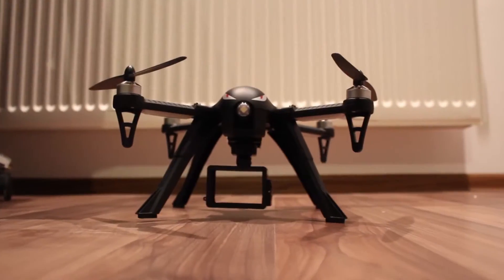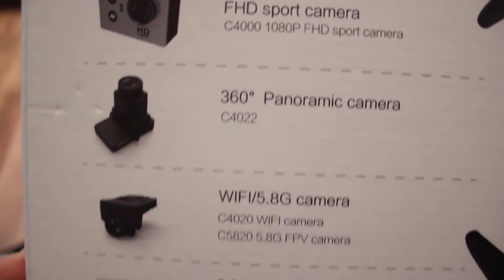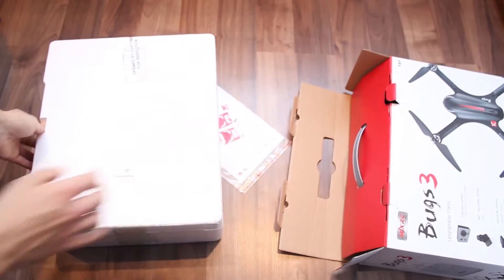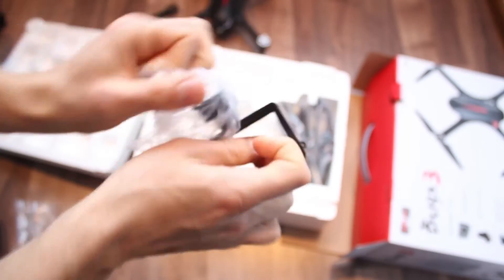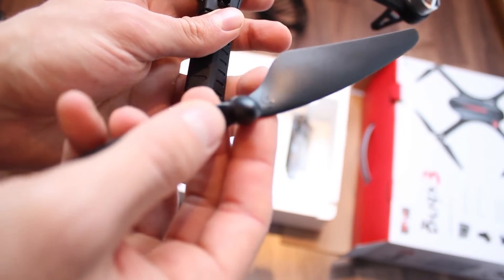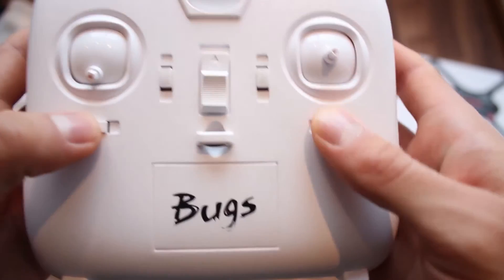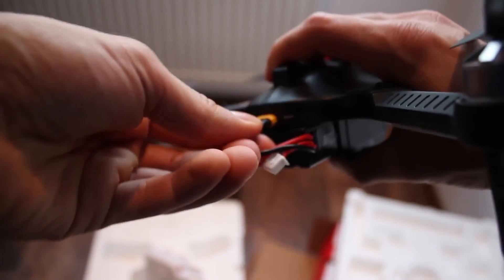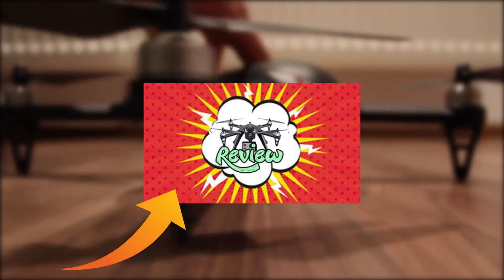MJX Bugs 3 Unboxing and first look - Cheap Brushless Quadcopter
This is just the unboxing part. Please wait till after Christmas to get the review of it.
MJX has surprised me for a second time now with another great product that presents a very high quality package for a very low price.
This might just be my main recommendation for anyone looking for a cheap brushless quadcopter that can carry a camera.
It can aditionally also play the role of a racing drone if you're looking  to get into that sport.

◉ BEST DRONES FOR KIDS ◉
▷ Parrot Mambo ➜

I try my best to make these reviews as objective as possible and always bring you the best drones on the market.